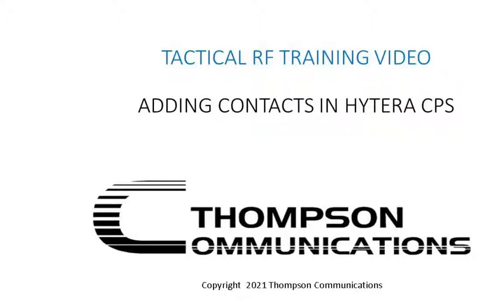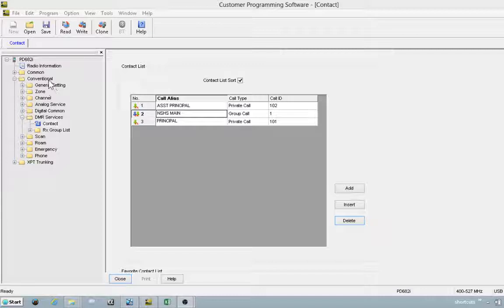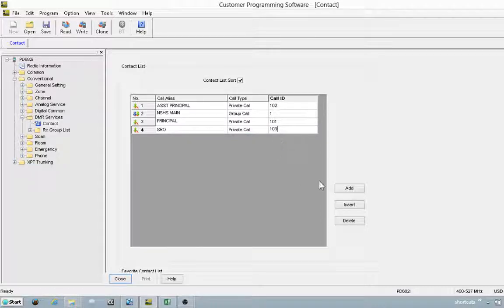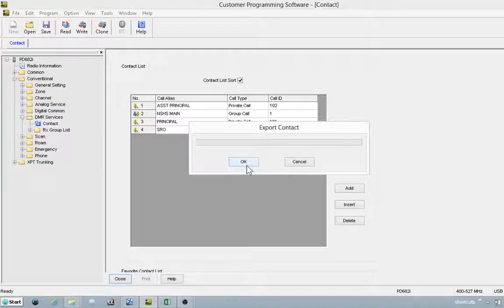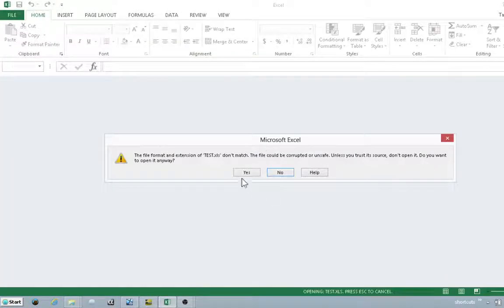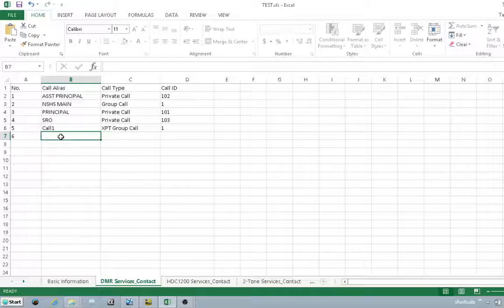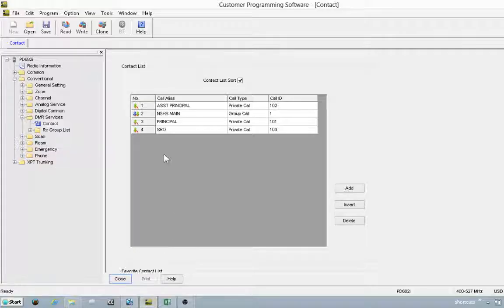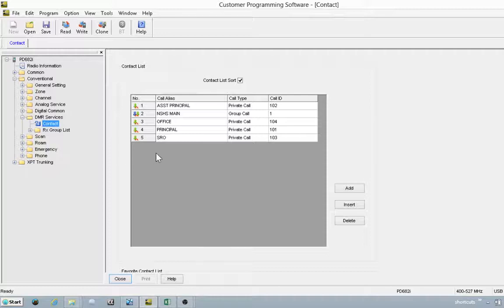adding contacts in Hytera CPS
Using CPS to add contacts by  importing and exporting to Excel